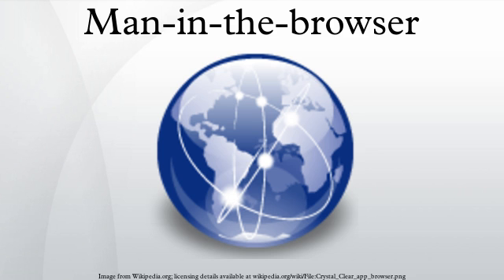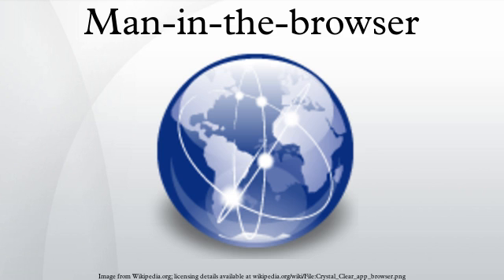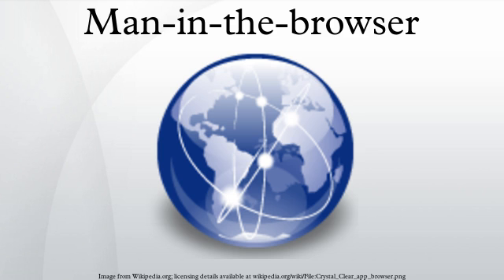Man-in-the-browser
Man-in-the-Browser, a form of Internet threat related to man-in-the-middle, is a proxy Trojan horse that infects a web browser by taking advantage of vulnerabilities in browser security to modify web pages, modify transaction content or insert additional transactions, all in a completely covert fashion invisible to both the user and host web application. A MitB attack will be successful irrespective of whether security mechanisms such as SSL/PKI and/or two or three-factor Authentication solutions are in place. A MitB attack may be countered by utilising out-of-band transaction verification, although SMS verification can be defeated by man-in-the-mobile malware infection on the mobile phone. Trojans may be detected and removed by antivirus software with a 23% success rate against Zeus in 2009, and still low rates in 2011. The 2011 report concluded that additional measures on top of antivirus were needed. A related, more simple attack is the boy-in-the-browser. The majority of financial service professionals in a survey considered MitB to be the greatest threat to online banking.